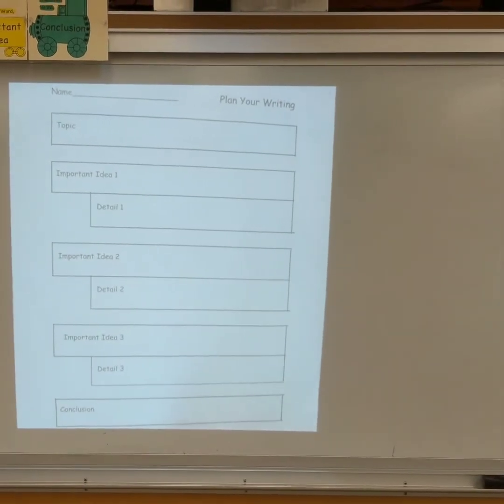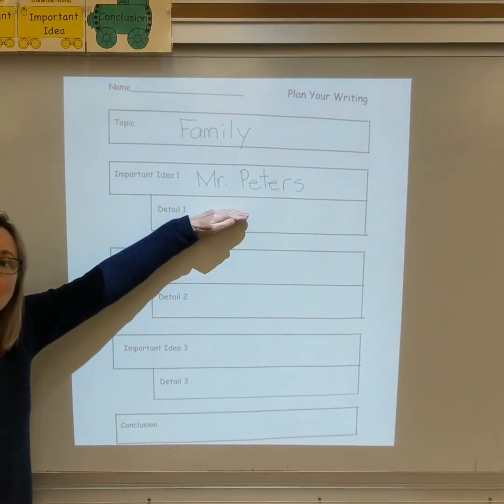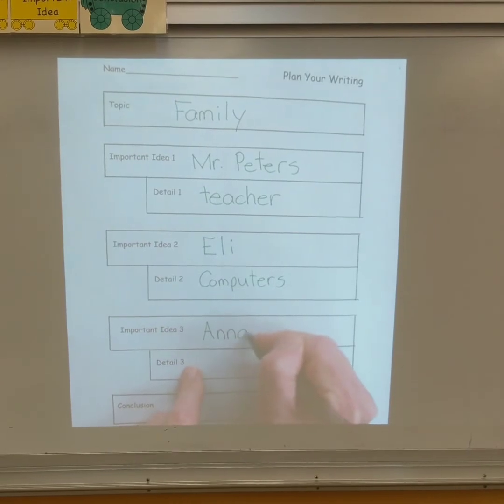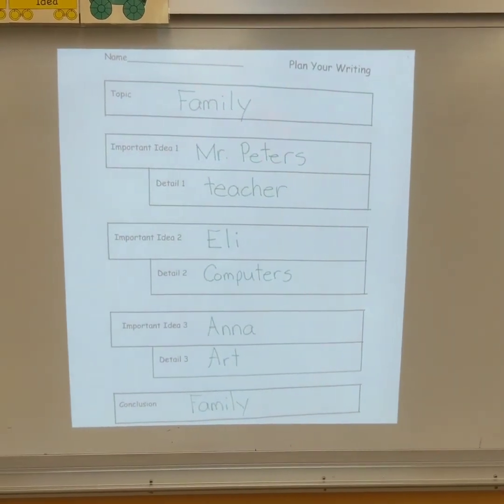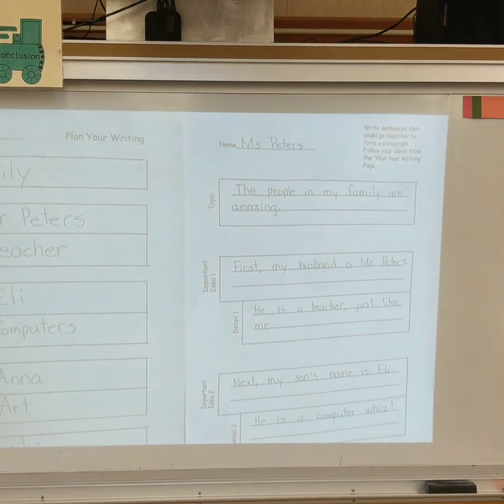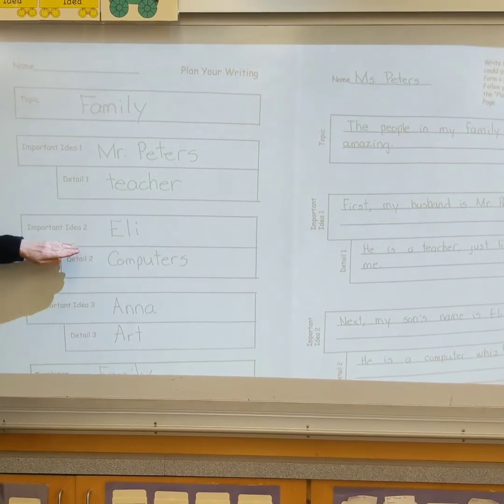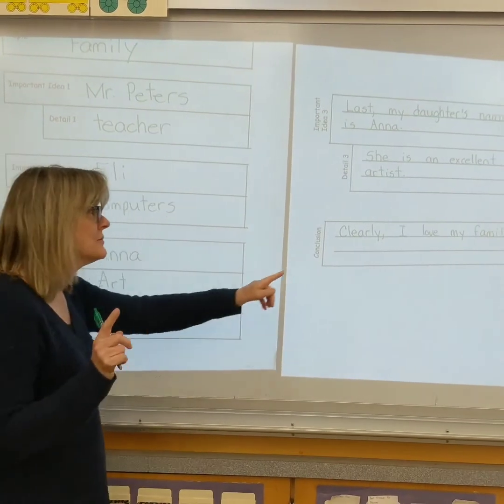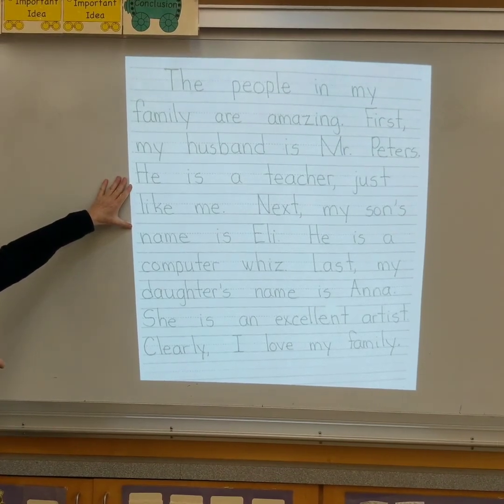Writing a descriptive paragraph.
Mrs. Peters walks us through planning and writing a descriptive paragraph.